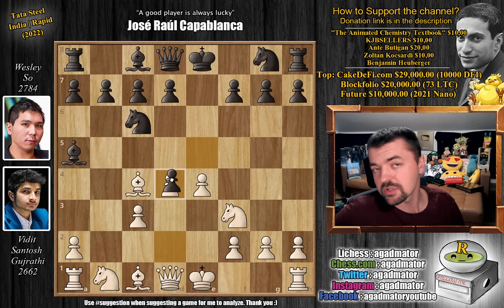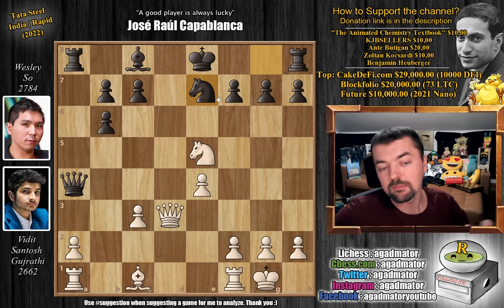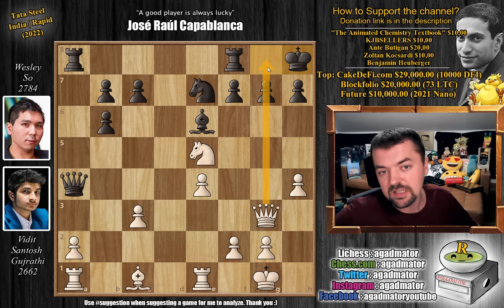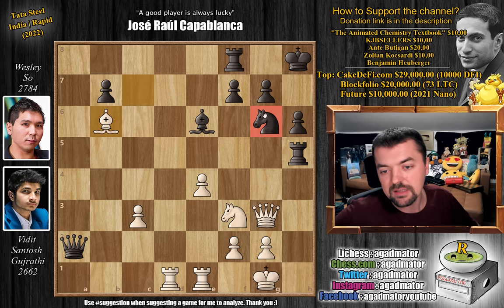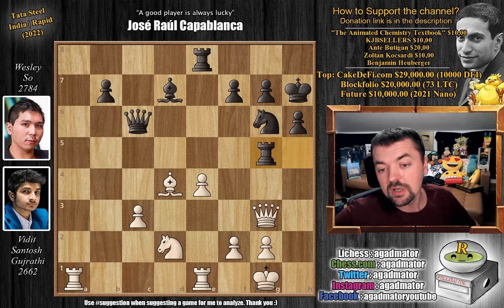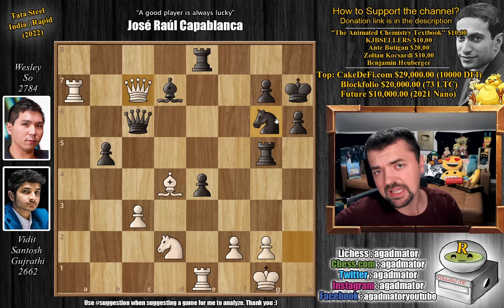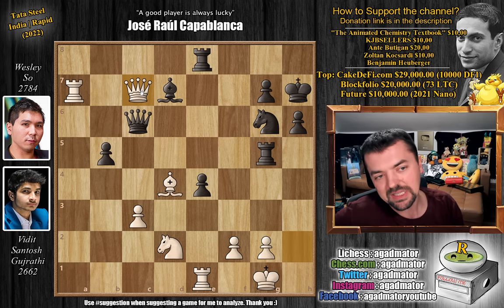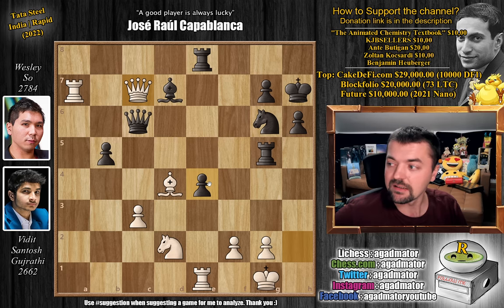Evans Gambit Against Wesley So!!!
Vidit, Santosh Gujrathi (2662) - So, Wesley (2784)
Tata Steel India | Rapid (chess24.com) [8] 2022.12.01
C52 Evans gambit, Tartakower attack

1.e4 e5 2.Nf3 Nc6 3.Bc4 Bc5 4.b4 Bxb4 5.c3 Ba5 6.d4 d6 7.Qb3 Qd7 8.O-O Bb6 9.Nbd2 Na5 10.Qc2 Nxc4 11.Nxc4 Qc6 12.Nxb6 axb6 13.dxe5 dxe5 14.Nxe5 Qa4 15.Qd3 Ne7 16.Qg3 O-O 17.Re1 Be6 18.h4 Kh8 19.h5 h6 20.Bf4 Ra5 21.Rad1 Qxa2 22.Nf3 Rxh5 23.Bxc7 Ng6 24.Bxb6 Kh7 25.Bd4 Re8 26.Ra1 Qc4 27.Ra7 Qc6 28.Raa1 Bd7 29.Nd2 Rg5 30.Qh2 f5 31.Ra5 b5 32.Ra7 fxe4 33.Qc7 Nf8 34.Qxc6 Bxc6 35.Be3 Rd5 36.Rc7 Bd7 37.Ra1 Ne6 38.Rb7 Rd3 39.Raa7 Bc6 40.Re7 Rxe7 41.Rxe7 Bd5 42.Nxe4 Kg6 43.Nd6 Rxc3 44.Nxb5 Rb3 45.Nd4 Nxd4 46.Bxd4 Rb7 47.Rxb7 Bxb7

00:00 Hello Everyone!
00:37  Game Starts!
03:00 Completely New Game!
07:05 Pause the Video!
10:45 It was in This Position
11:10 Contributions

The Tata Steel Chess India Rapid tournament is a 10-player round-robin taking place from 29 November to 1 December 2022 in the National Library of India in Kolkata.

Players receive 25 minutes for the entire game, plus a 10-second increment starting from move one.

Mailbox where you can send stuff:

Antonio Radić
AGADMATOR d.o.o.
Franje Tuđmana 12
Croatia
48260 Križevci

NANO nano_1h1kgfaq88t1btwadqzx73rbha5hwbb88sxmfns851kwj8hnosdj51w388xx
Monero 4AdvvqmC4xhPyyRSAEDxTTAoXdxAtX2Py6b8Eh4EQzBLGbgo5rY5Khcap1x76JrDJH87yibAE9b6TPwTsvBAiFFCLtM8Be7